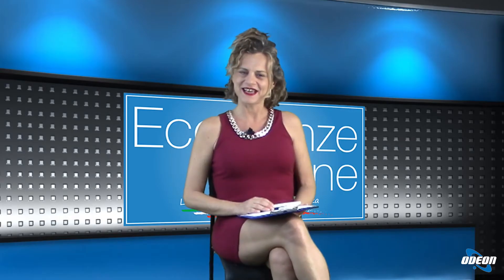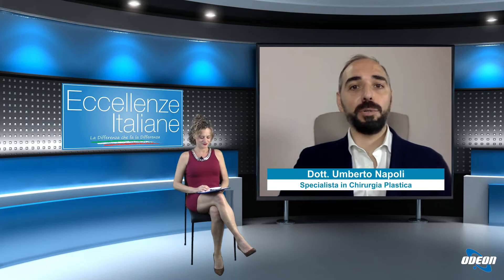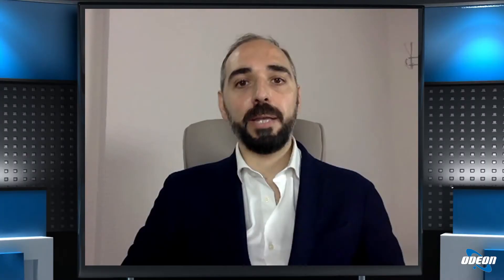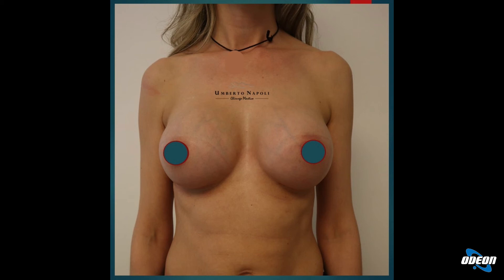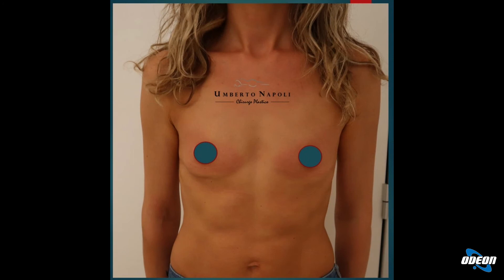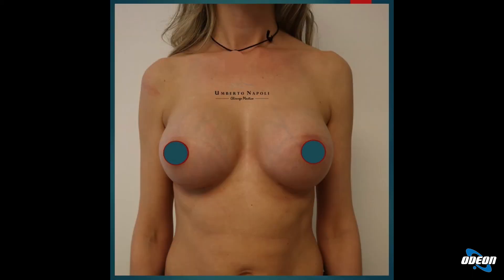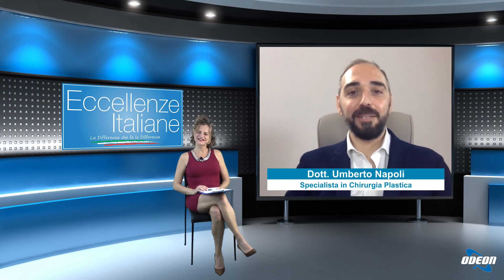Prof. Dott. Umberto Napoli - Mastoplastica additiva: nuove frontiere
In questa puntata si è parlato della mastoplastica additiva, un intervento chirurgico che permette di aumentare le dimensioni del seno. Il dottor Umberto Napoli ha spiegato che le pazienti che scelgono questo intervento sono spesso giovani mamme che desiderano ripristinare la forma del seno dopo la gravidanza e l'allattamento. La decisione sulla dimensione e il tipo di protesi da utilizzare è importante per ottenere risultati soddisfacenti. Il dottore ha sottolineato l'importanza di equilibrare le dimensioni delle protesi per evitare problemi futuri. La puntata ha anche affrontato il tema dell'identità e delle motivazioni alla base della scelta della misura del seno, con molte pazienti che optano per una terza coppa C come misura più comune. Infine, è stato evidenziato come l'intervento di mastoplastica additiva possa aumentare l'autostima delle pazienti, migliorando la loro relazione con il proprio corpo e con gli altri.